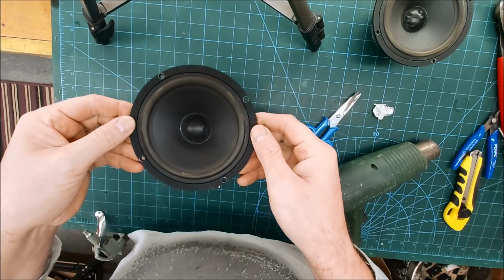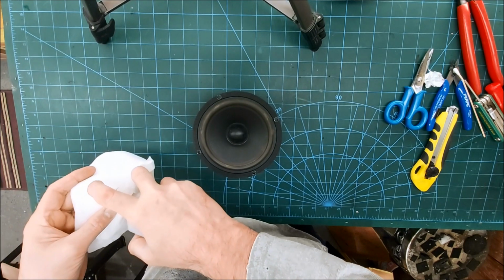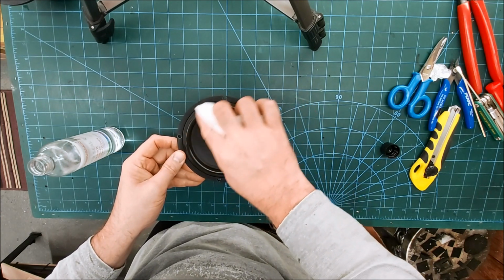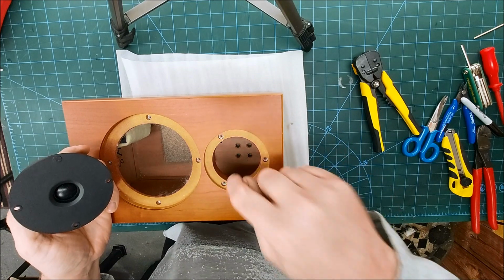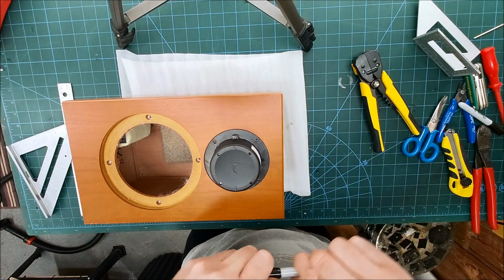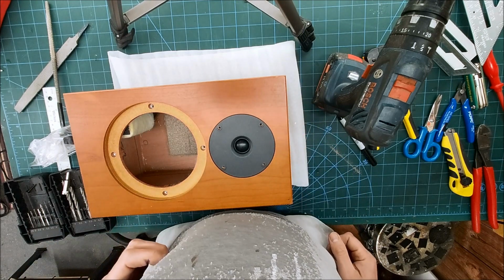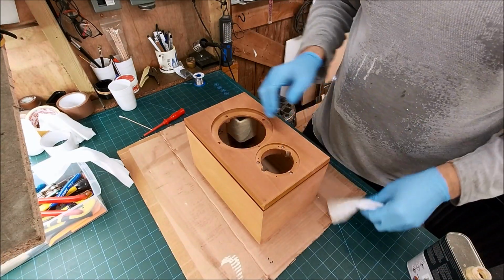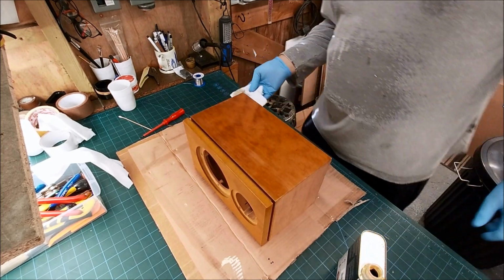LINN Tukan Speakers Part 2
Cabinet work and driver cleaning